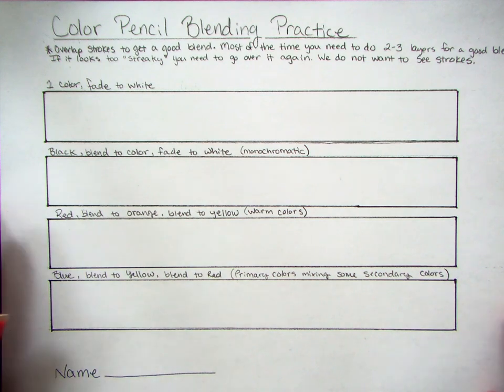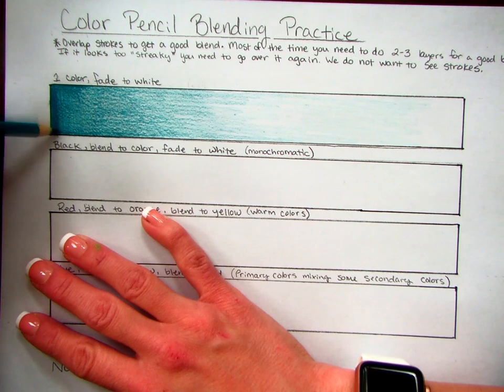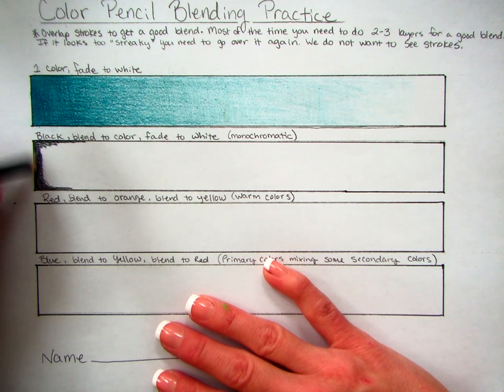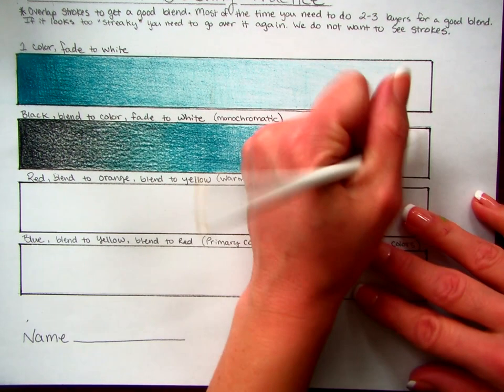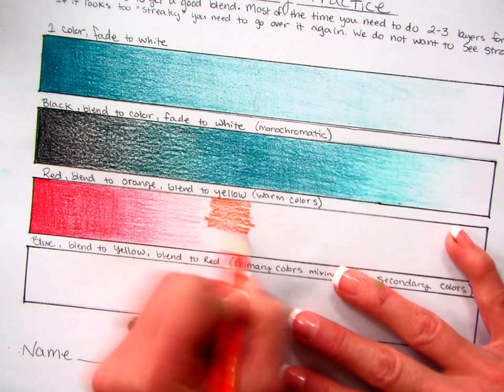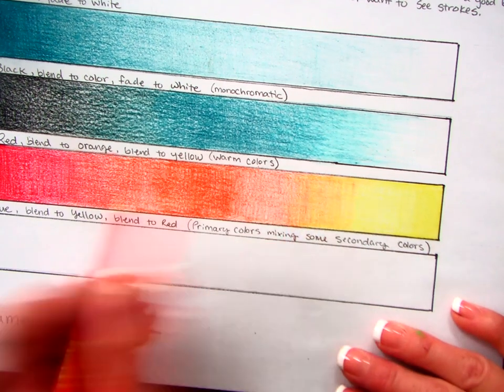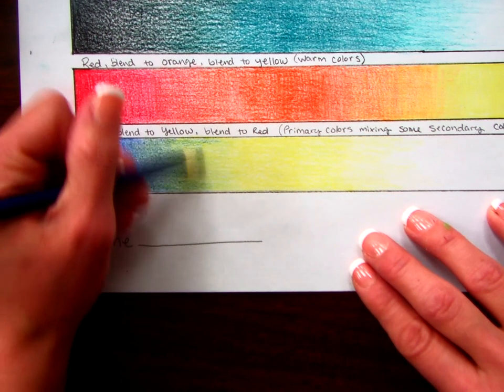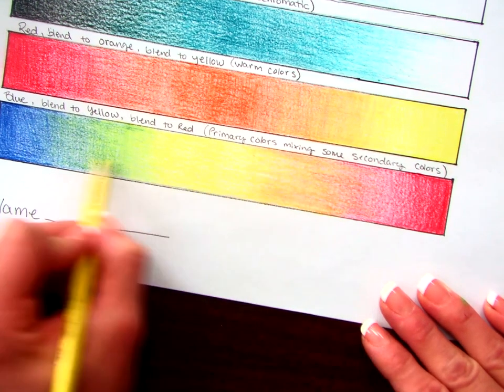Color Pencil Blending Practice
Blending/fading colors into each other.